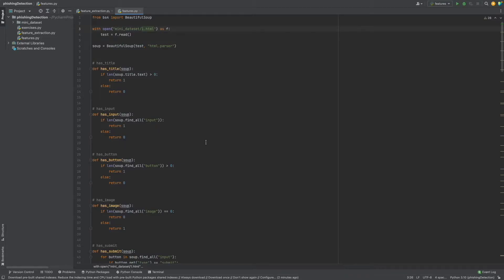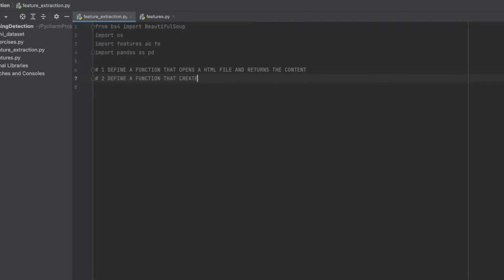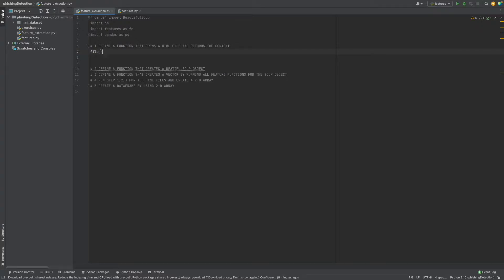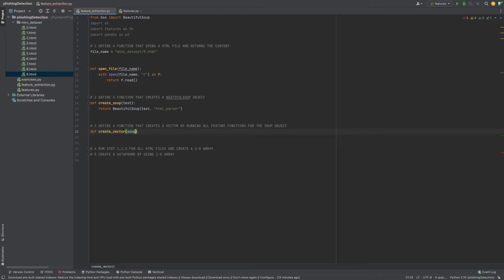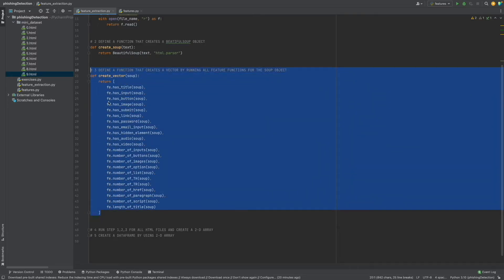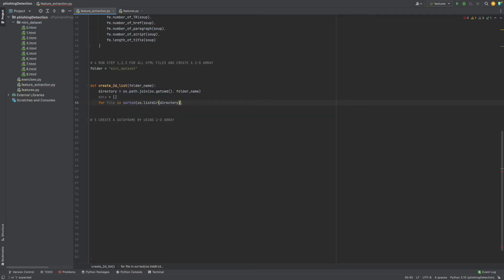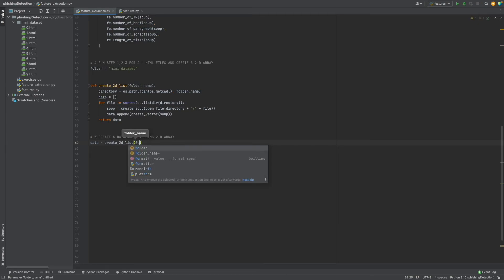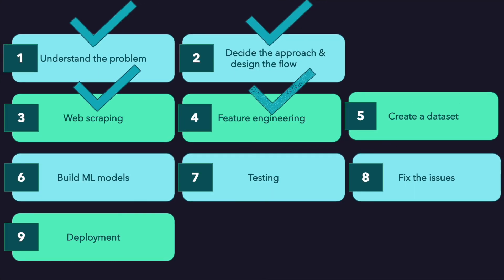14 - End-to-End Machine Learning Project - Phishing Detection - Feature Extraction with Python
In this video, I showed a way of content-based feature extraction by Python and content-based features which I defined in the previous video. This is the last video of feature engineering steps in the roadmap. Next video will be about dataset creation for phishing detection models.

You can convert unstructured html data to structured data via this method by BeautifulSoup module, and created a pandas data frame. Check the Github link:

Timecode
0:00 Intro and steps of the feature extraction process
2:25 Define a function that opens a html file and returns its content
3:04 Define a function that creates a BeautifulSoup object
3:28 Define a function that creates a vector based on content-based features
5:03 Run functions for all html files and create a 2-dimensional list
7:04 Create a data frame by pandas
8:27 Closing and next video info